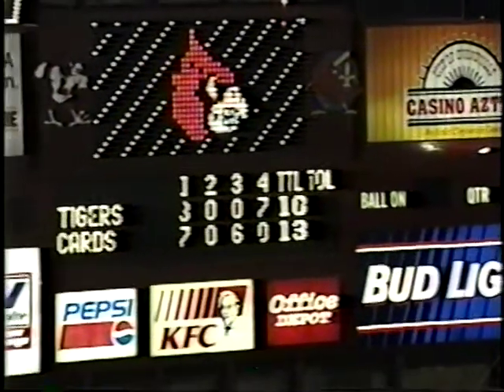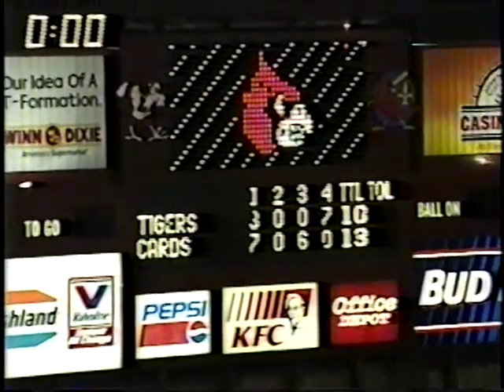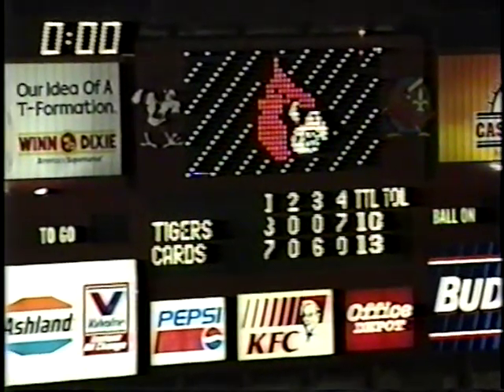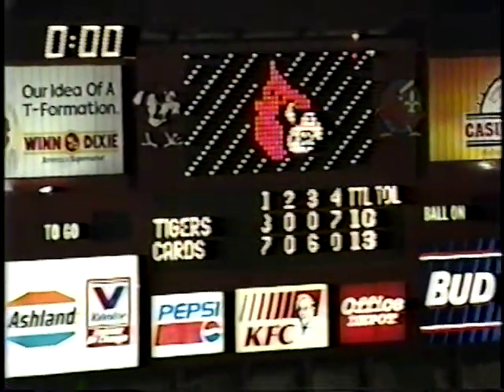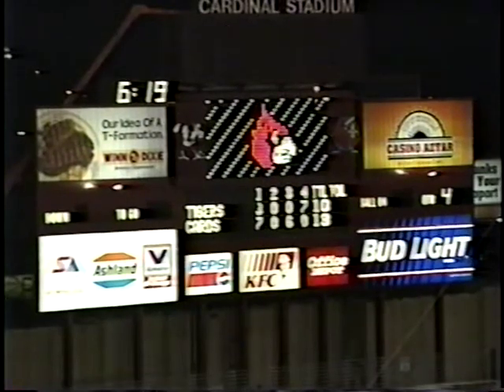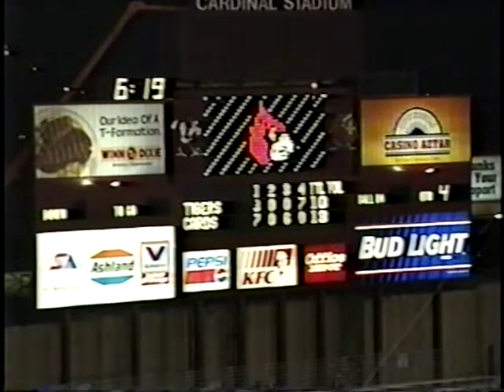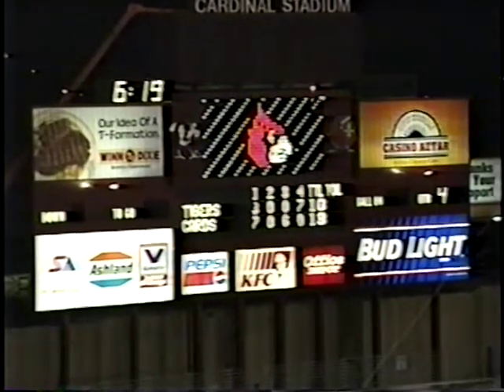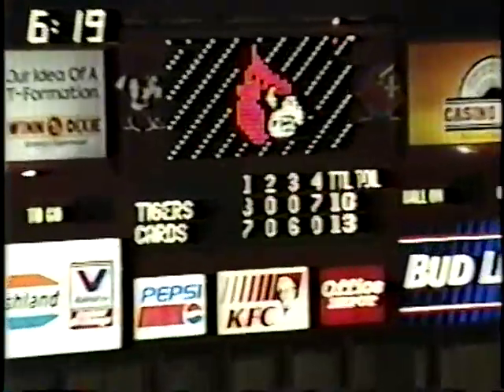memphis vs louisville football 1996 part 3